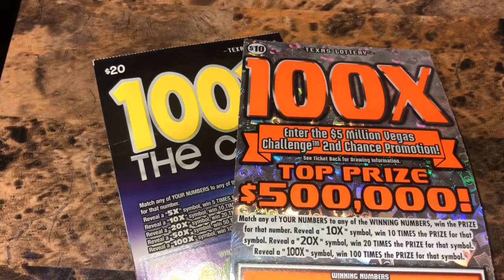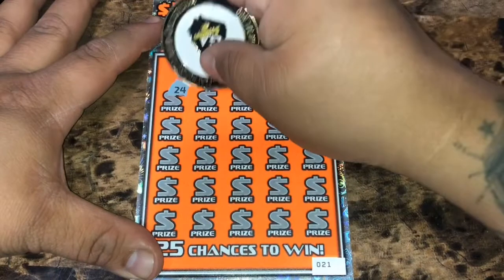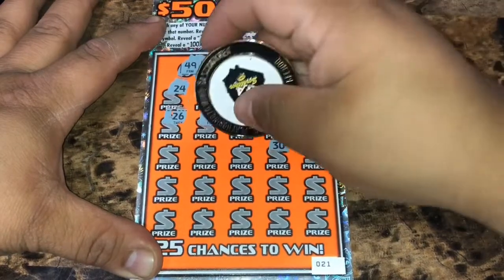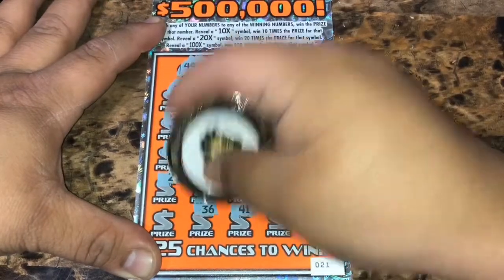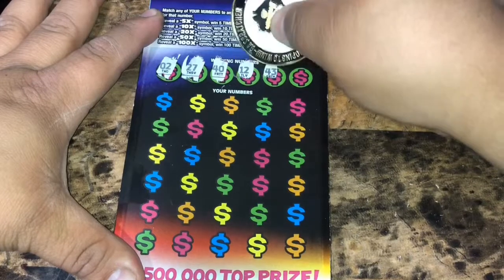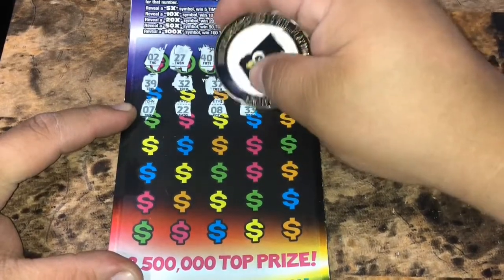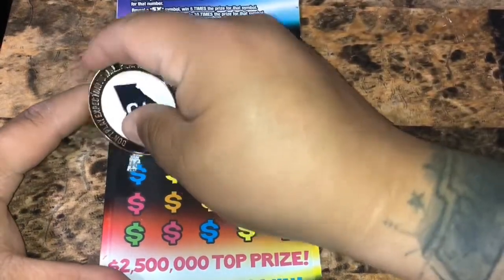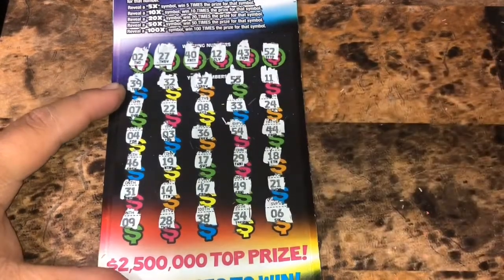$20 100X & $10 100X “” Texas Lottery Scratchoffs